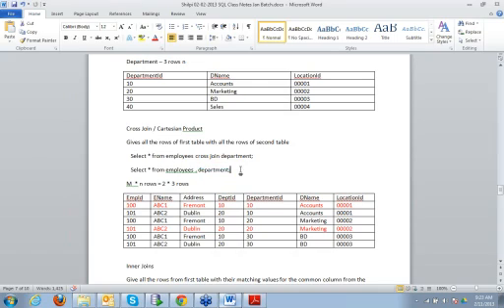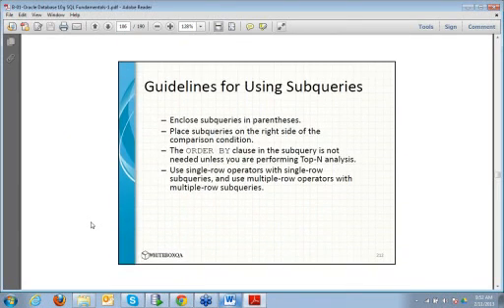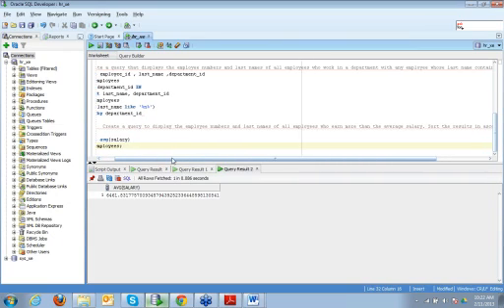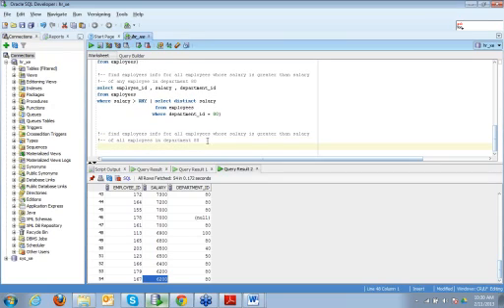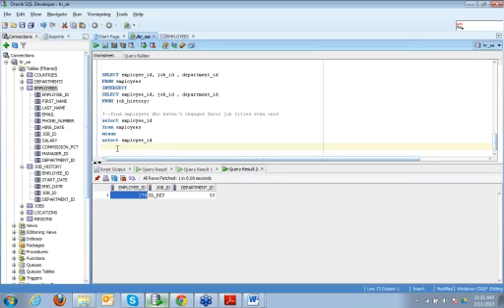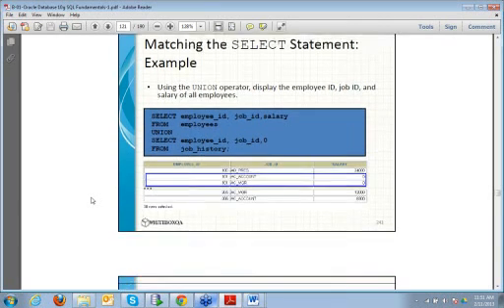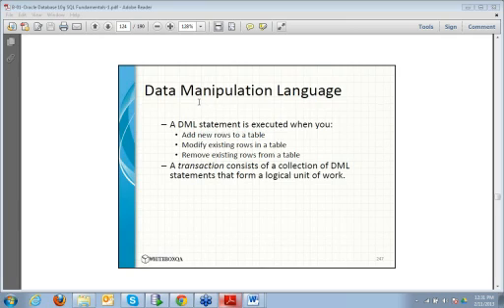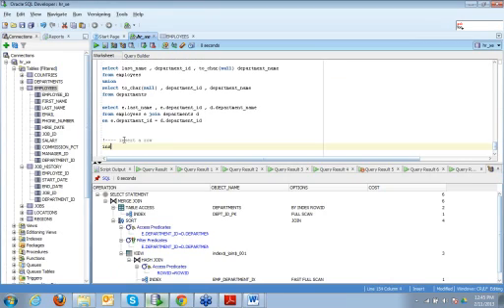Shilpi 02 11 2013 SQL SubQueries, Set Ops